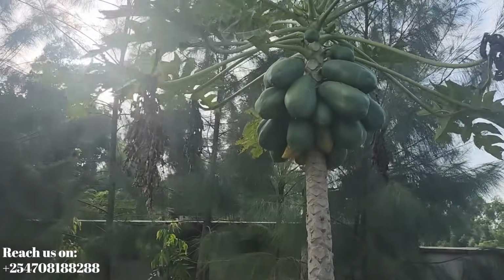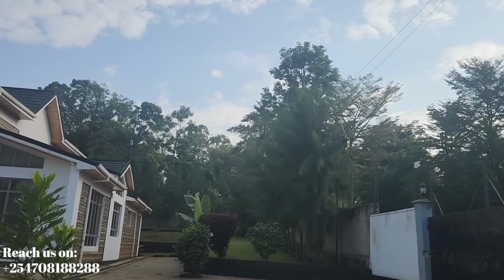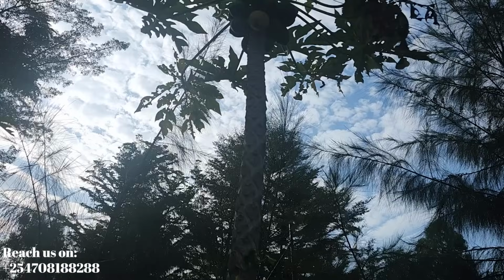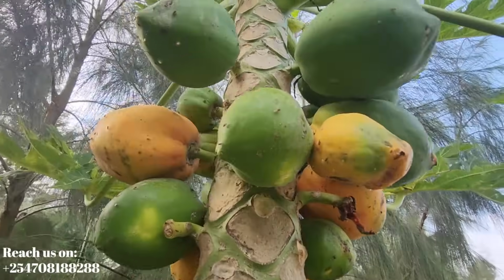How I WISH I Knew THIS Before Jumping Head First!